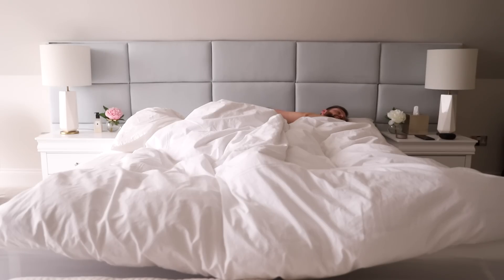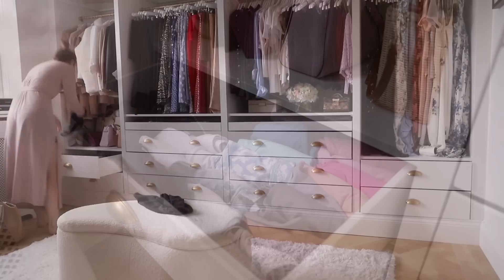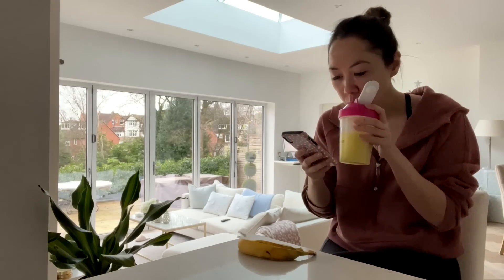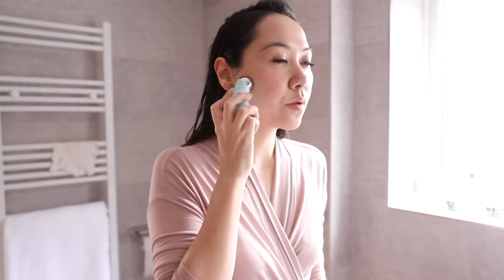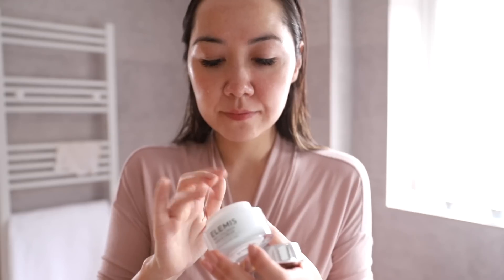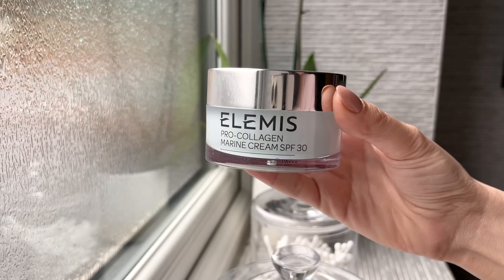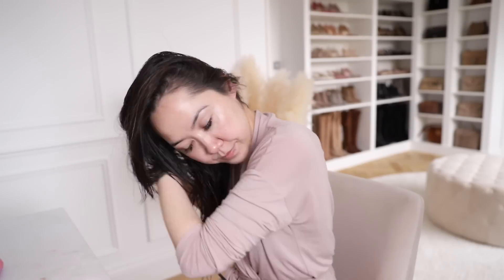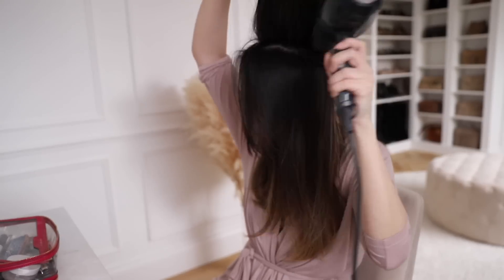MY CURRENT MORNING ROUTINE | WINTER EDITION! | AD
1. Rose cleansing balm (US)

5. Thank You Farmer Sunscreen (US)

1. Pampas grass (in background of my videos – I purchased two bunches to create the effect)